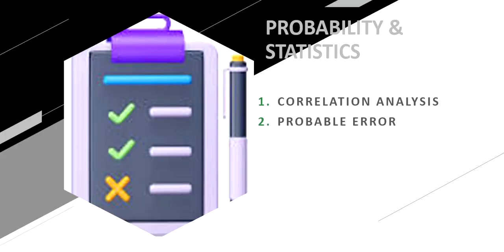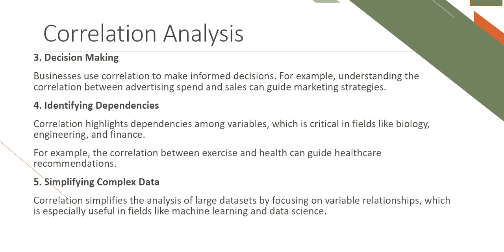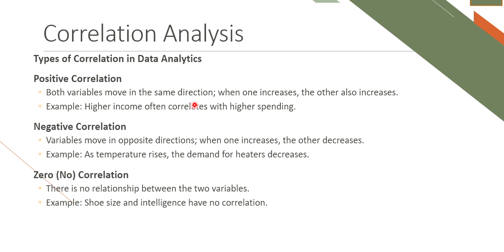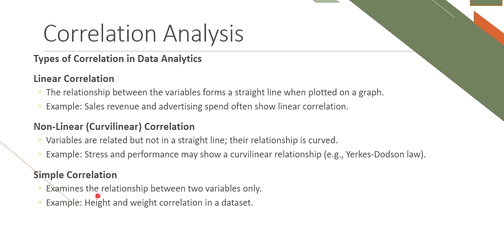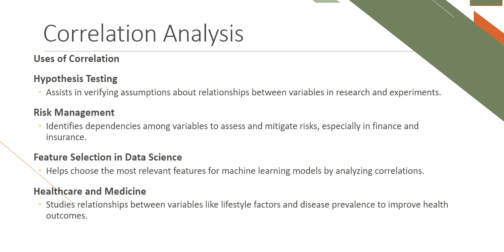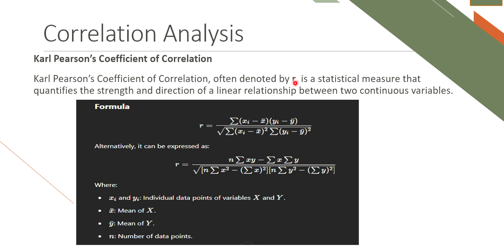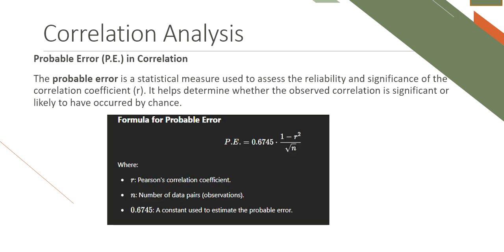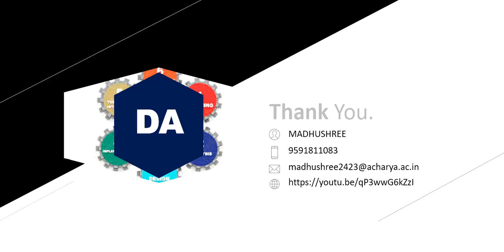CORRELATION ANALYSIS KARPEARSONS ANALYSIS